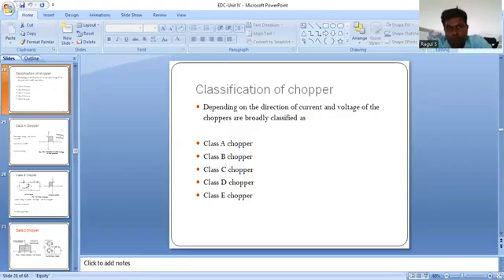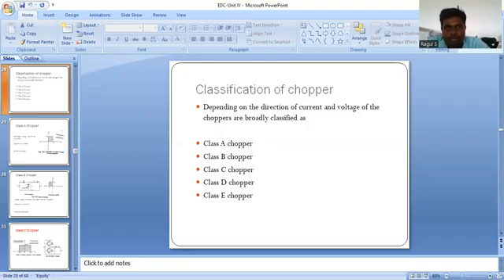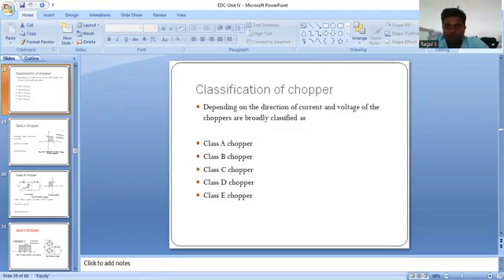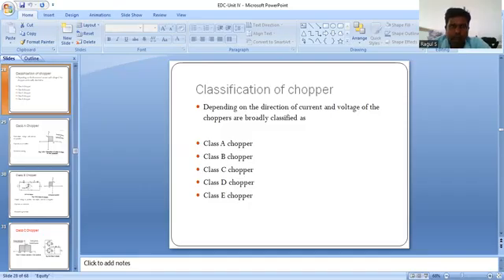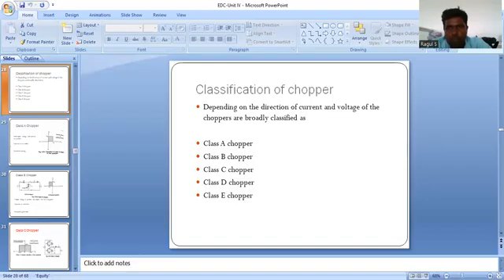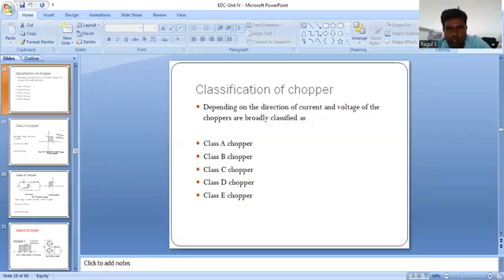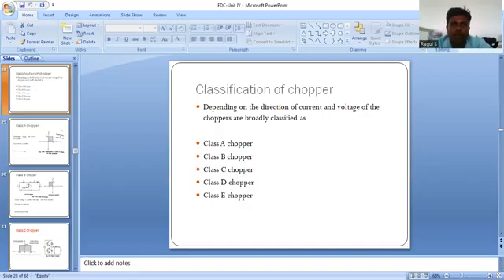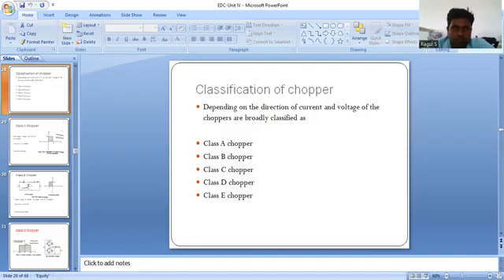UNIT-IV CLASSIFICATION OF CHOPPER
In many applications , it required to convert fixed voltage dc source into a variable voltage dc source.The dc chopper is also known as dc-dc converter
The input to the chopper may be either fixed or variable. Similarly the dc output of chopper may be fixed or variable